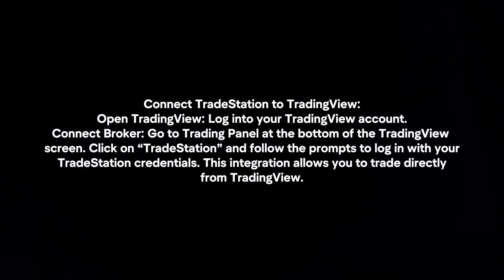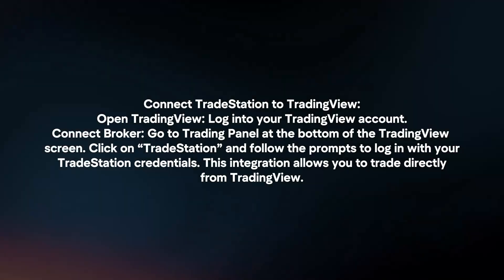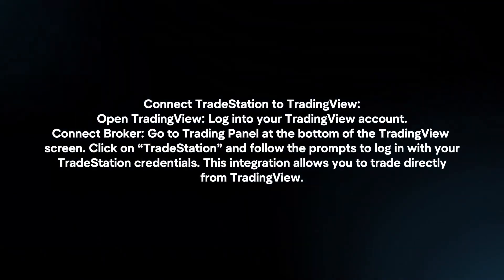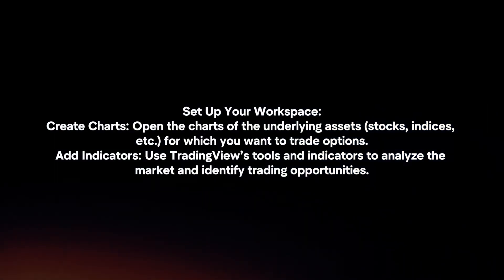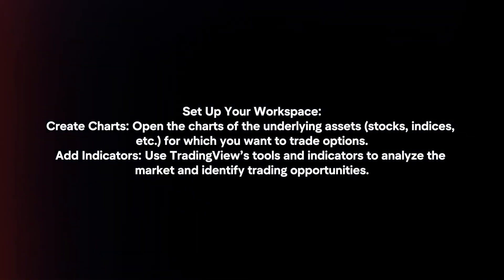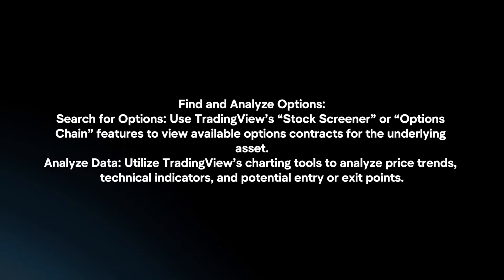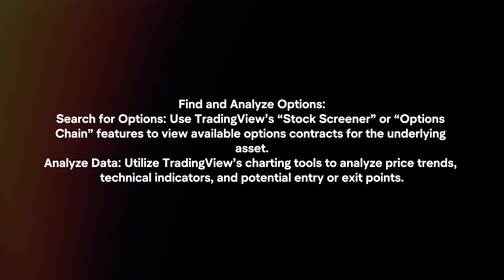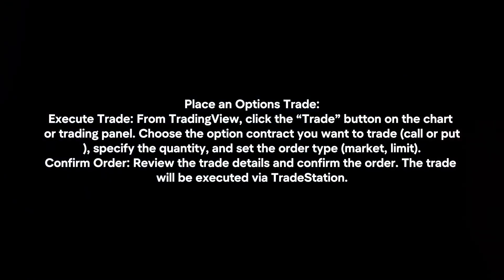How To Trade Options On TradingView With TradeStation?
In this video I will explain How You Can Trade Options On TradingView With TradeStation In 2024.